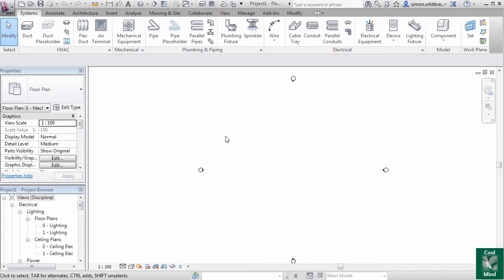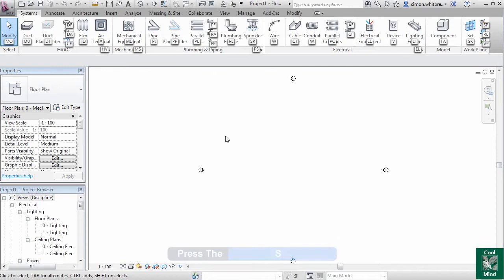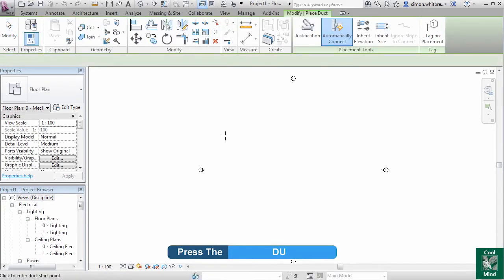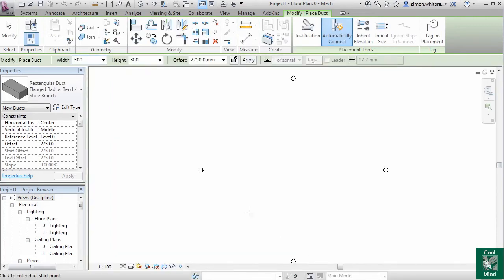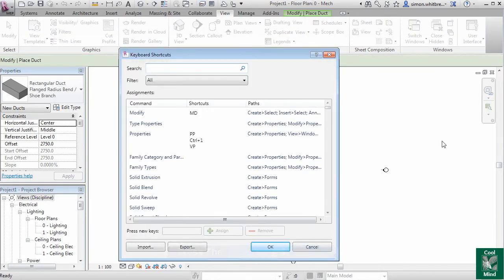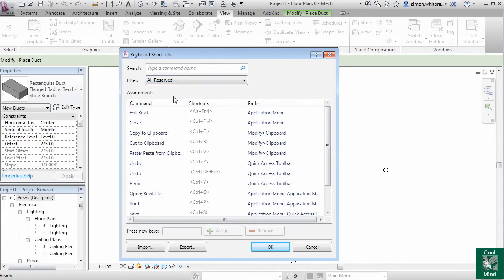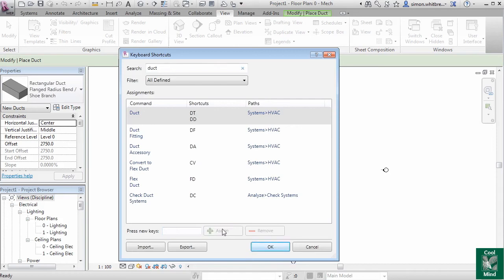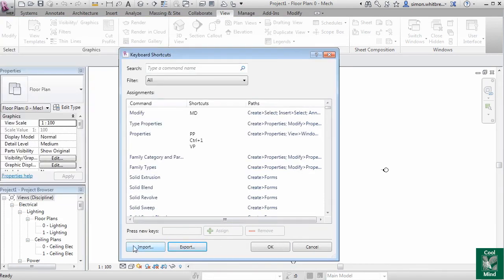Revit MEP | Keyboard Shortcuts | Full Tutorial (Lesson 4)